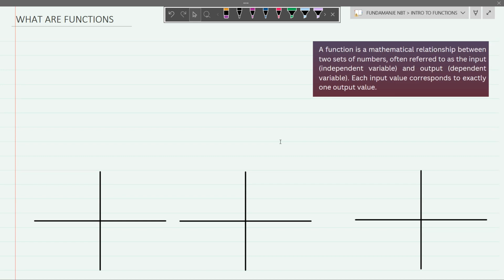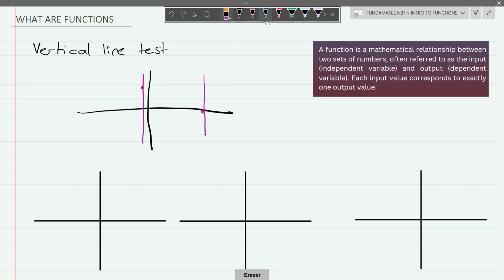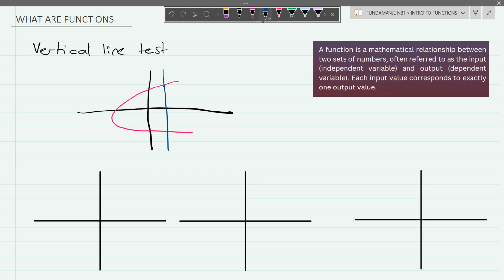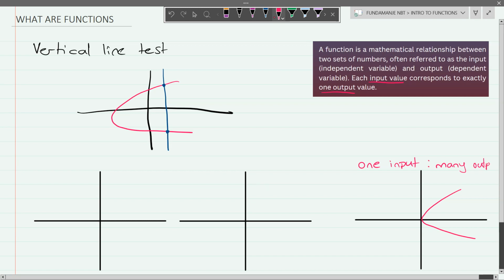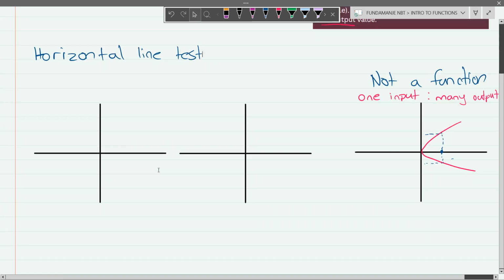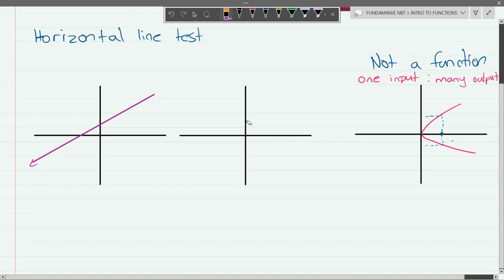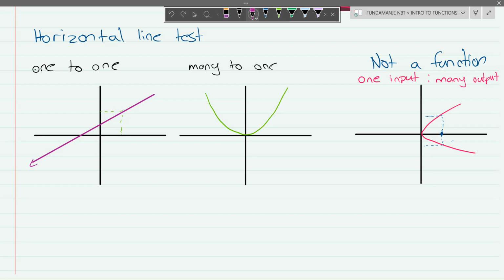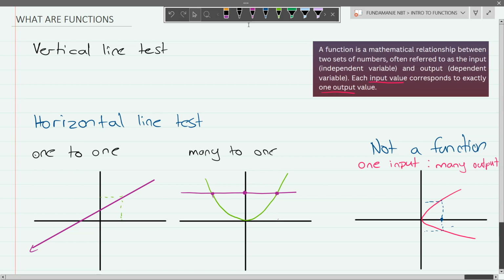FUNCTIONS - WHAT ARE FUNCTIONS (INTRO INTO FUNCTIONS) - NBT MAT